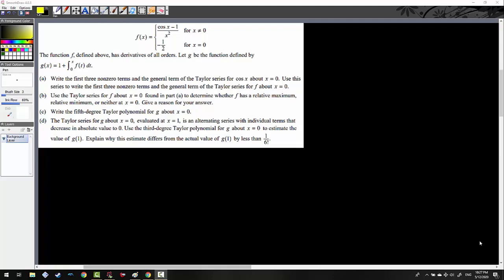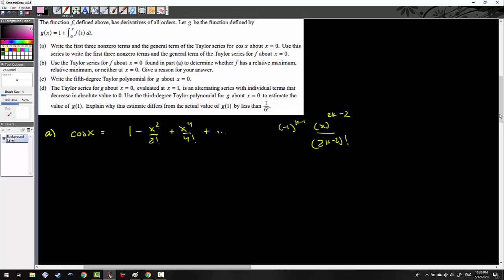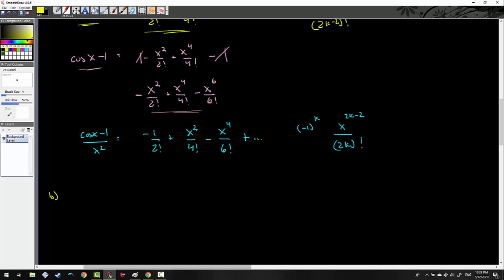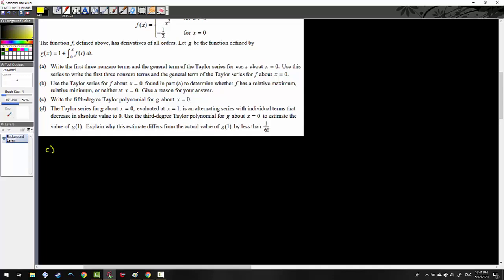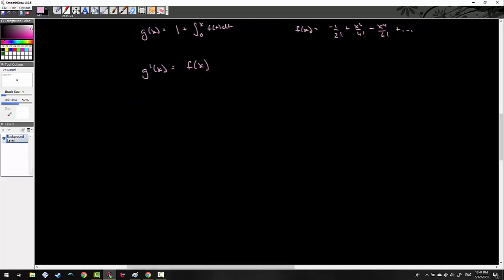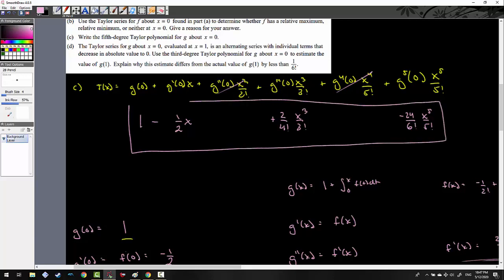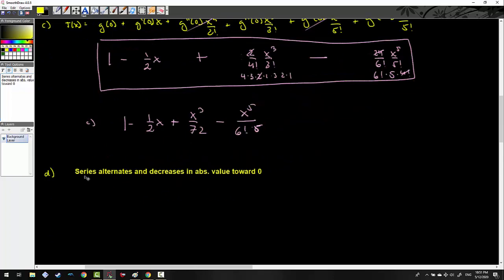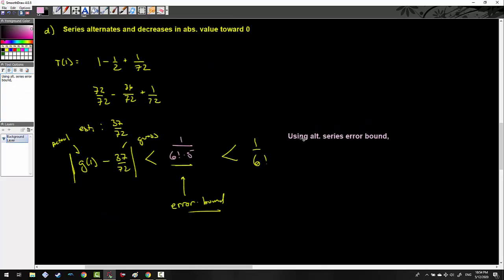FRQ 90 2010 BC 6